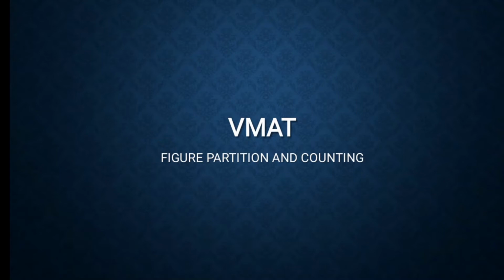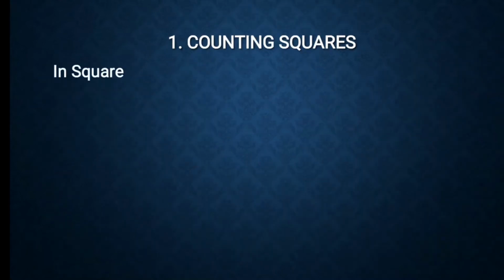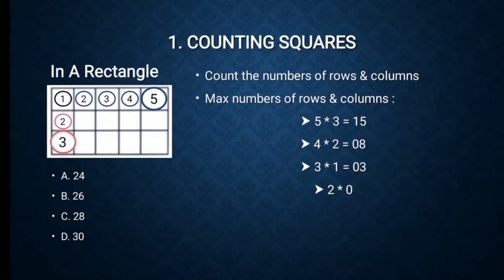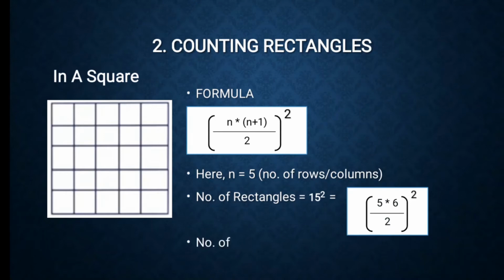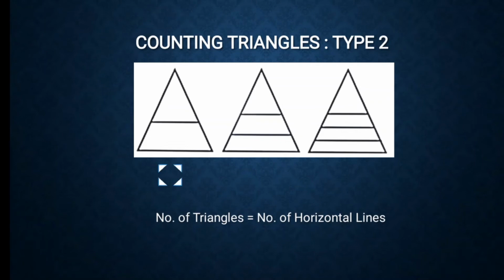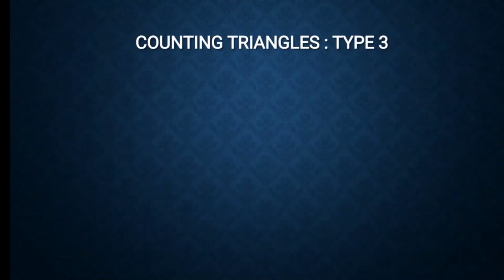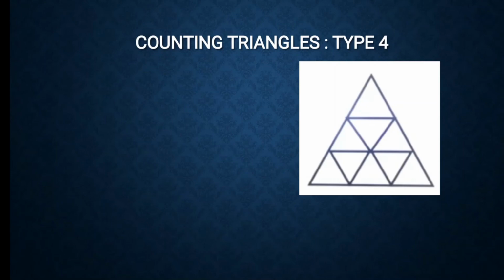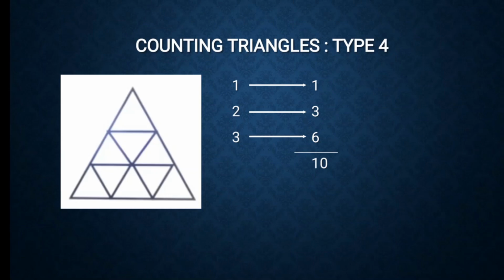Figure Partition and Counting MAT Nonverbal Reasoning. Basic Tricks. For NTSE, Bank, SSC, All Exams.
Tricks and Formulas used to count partitioned figures.
Easy and basic tricks to solve problems in seconds. Simple Tricks and Formula. Always applicable.